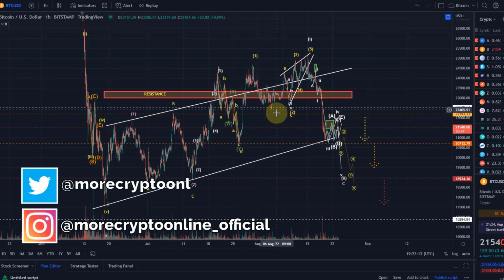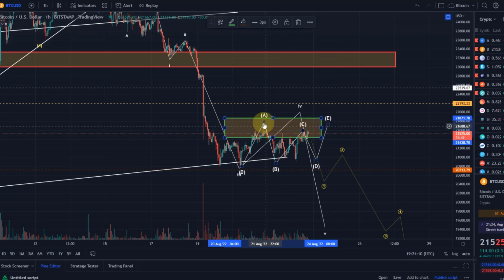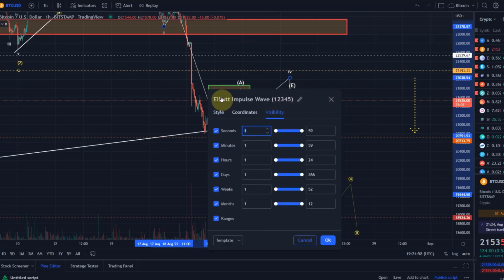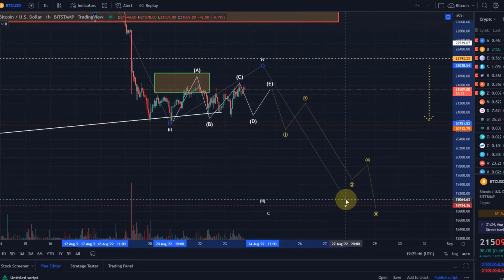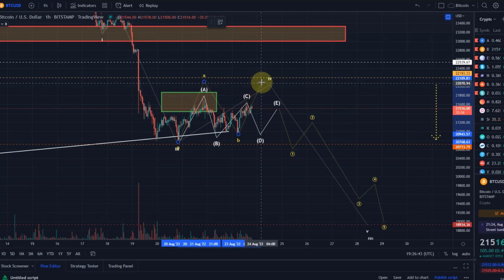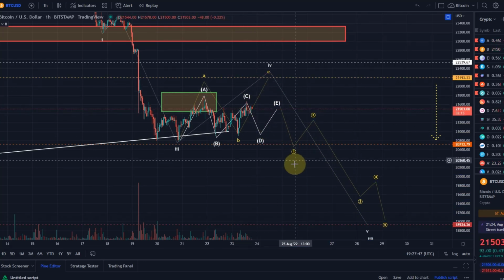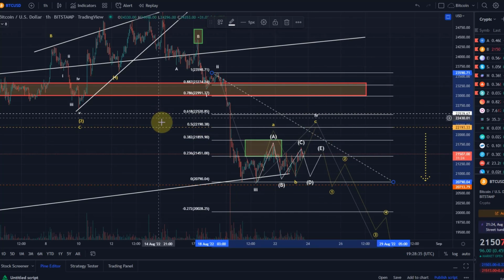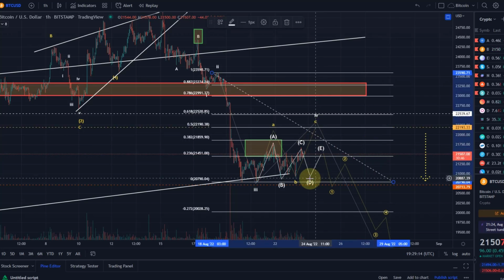Bitcoin BTC Price News Today - Technical Analysis and Elliott Wave Analysis and Price Prediction!